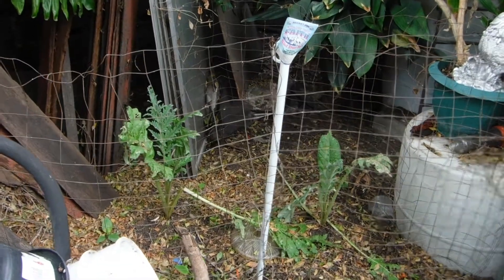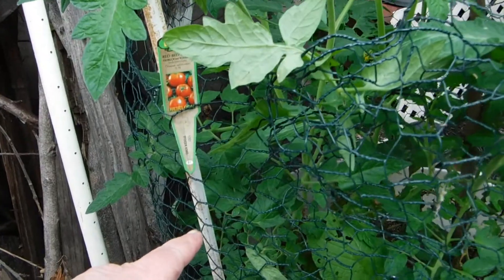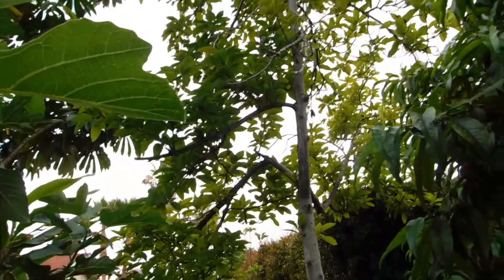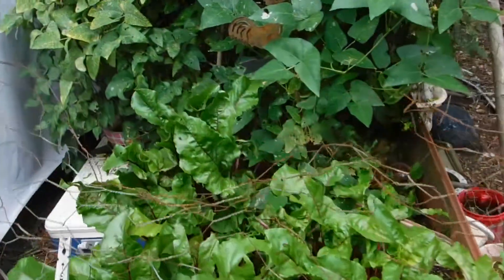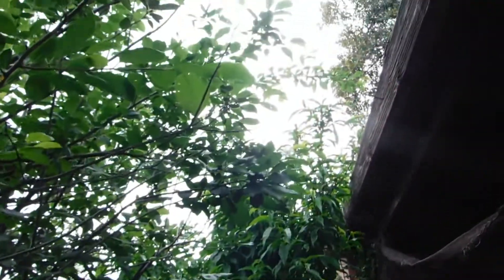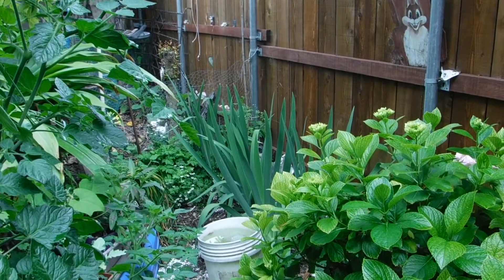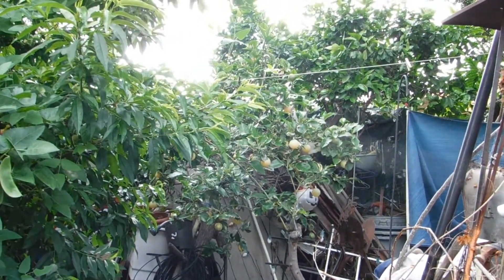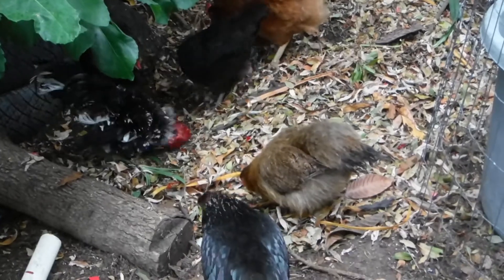LET’S LOOK AT SOME OTHER THINGS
I figured it was about time to show off the other things again, the things that are free, the things there or not in jail or protected against chickens in other words here’s the other stuff in Lemon Grove CA zone 10 B .

If you haven’t considered seeds of the month club yet now is a good time, they do ship international.